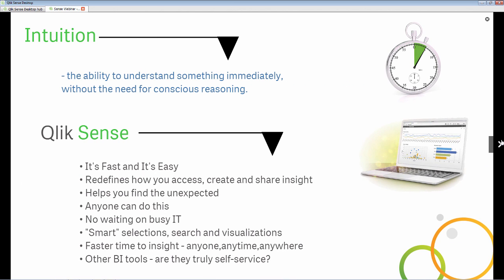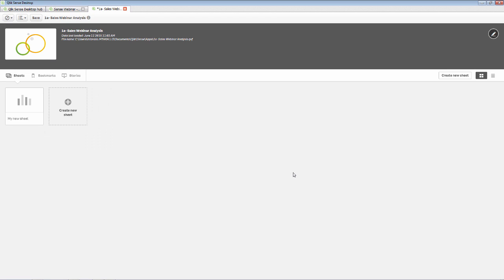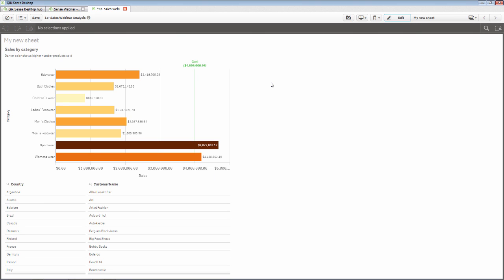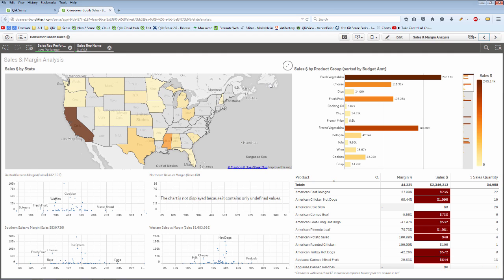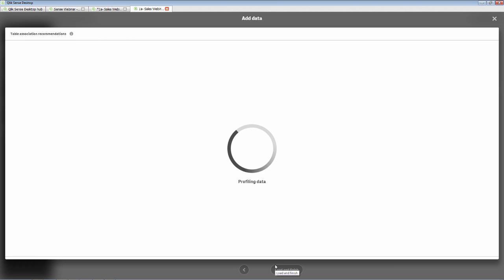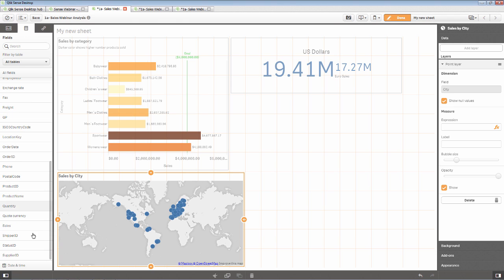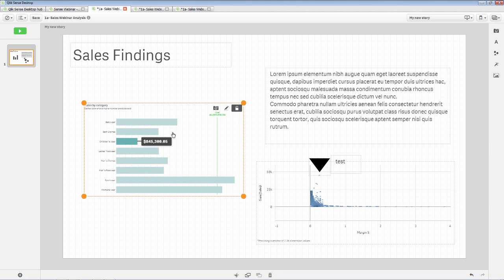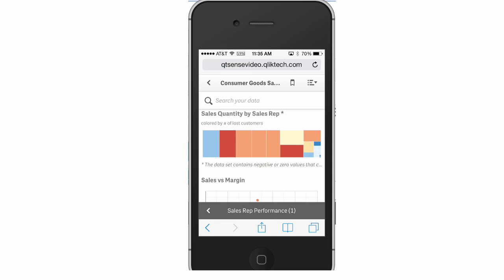Getting Started with Qlik Sense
In this webinar, learn how to get started very quickly with Qlik Sense. It is the perfect way to make sure you get the most out of Qlik Sense Desktop, right from the start.